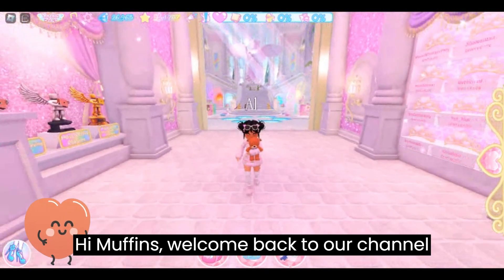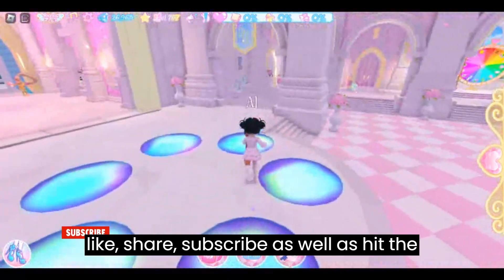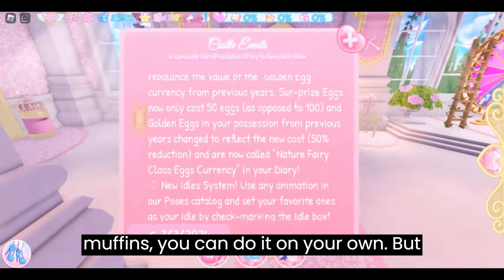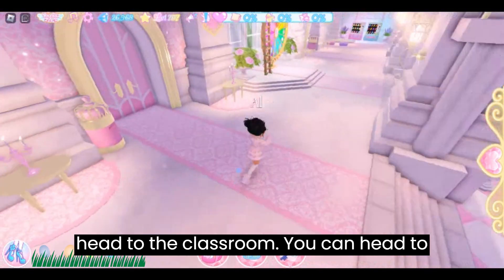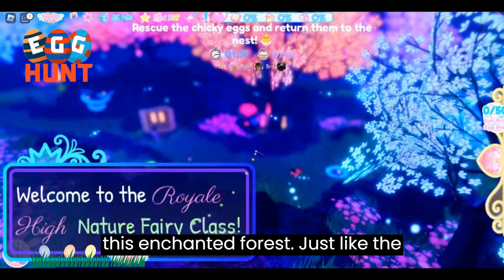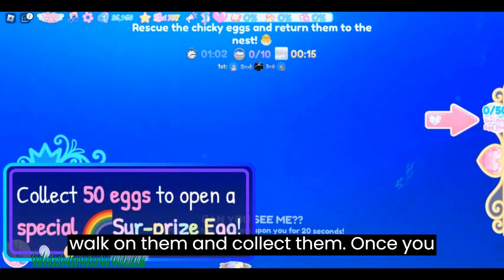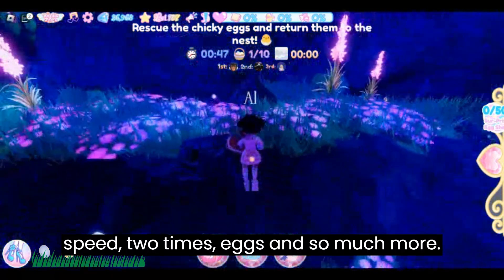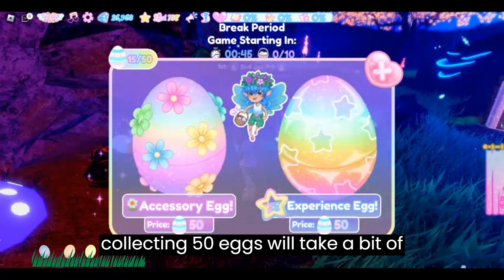NEW *NATURE FAIRY CLASS* UPDATE IN ROYALE HIGH// EASTER 2024 (EASY GUIDE) //ROYAL HIGH 2024 (Roblox)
In Today's Video I Will Be Going Through The New Egg Hunt Update in RoyaleHigh